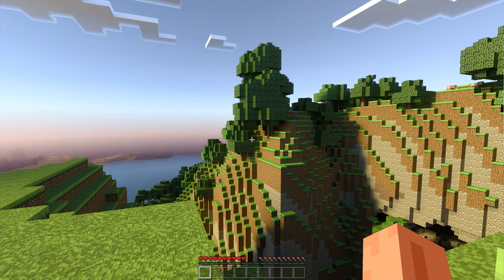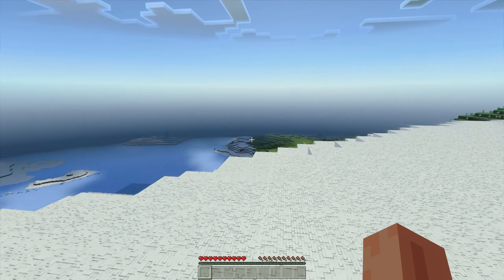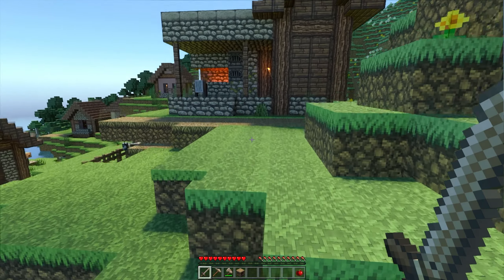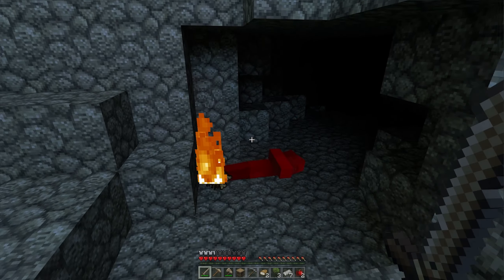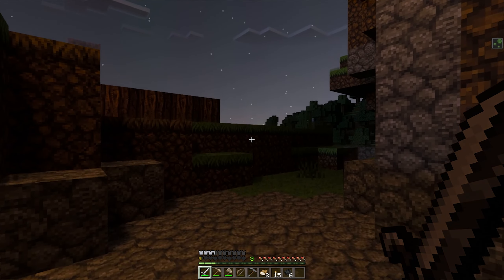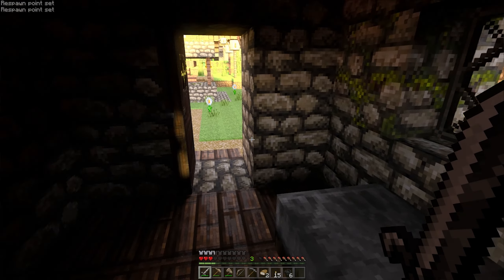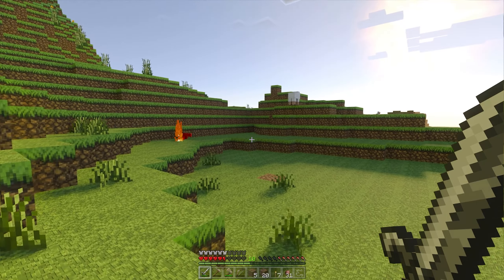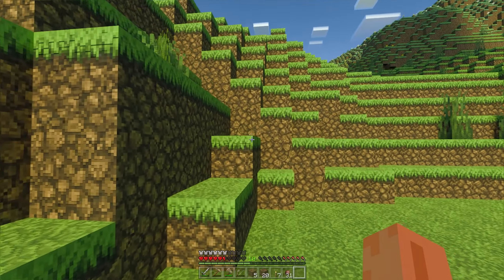FRESH START - E01 - Minecraft (Relaxing)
I start a new world on Minecraft bedrock edition, this is going to be a relaxing  laid back playthrough.